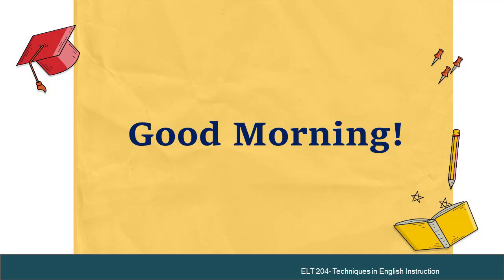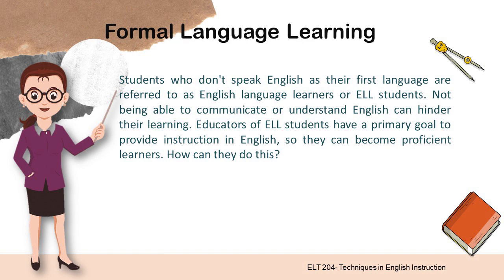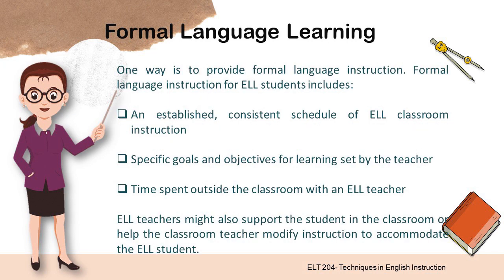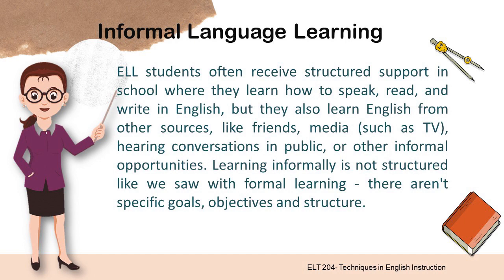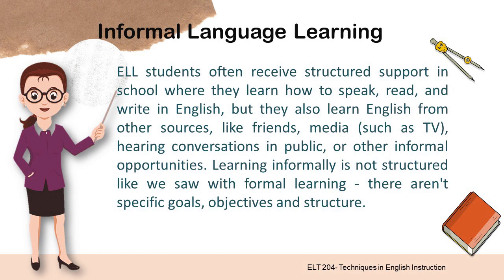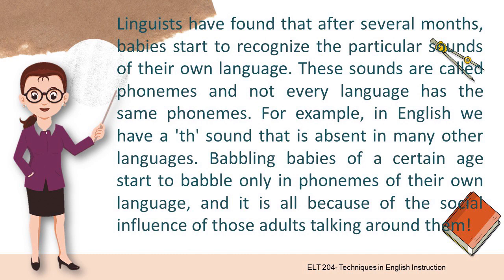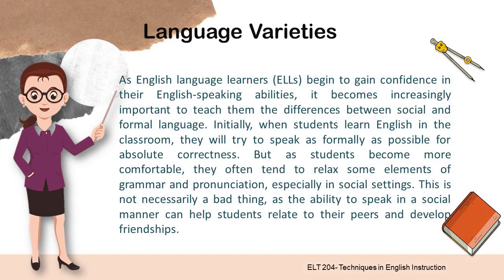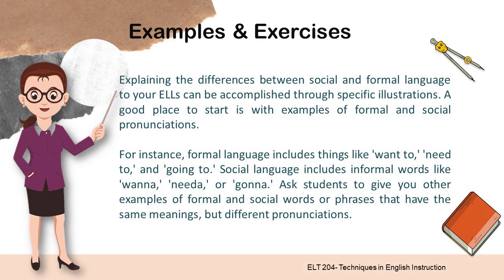ELT 204 Elsie Velasquez